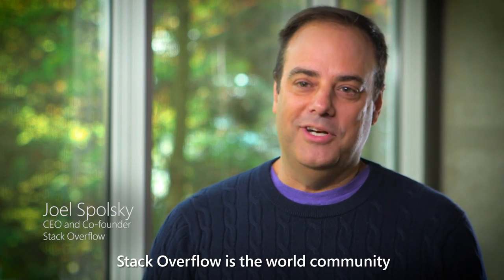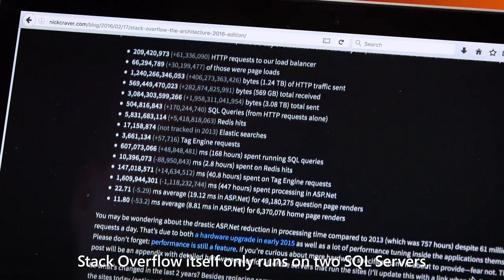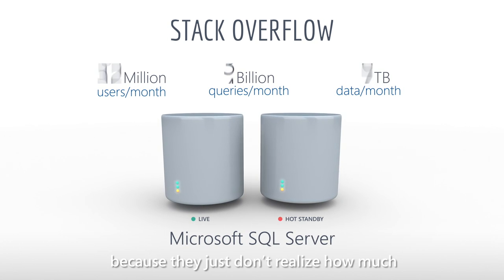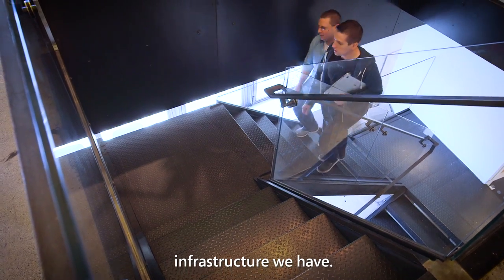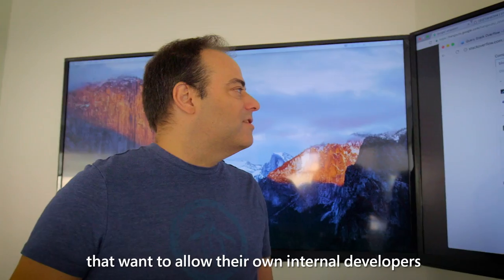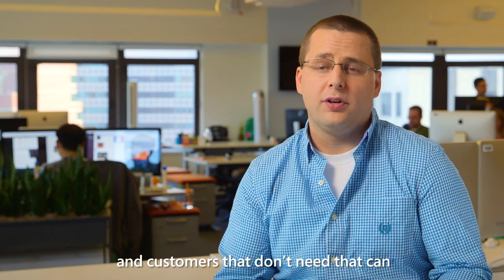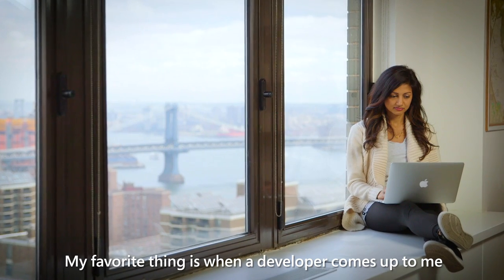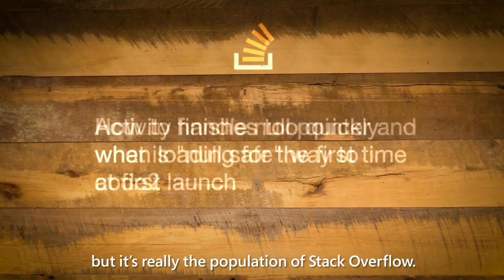Connect(); // 2016 - Stories: Stack Overflow